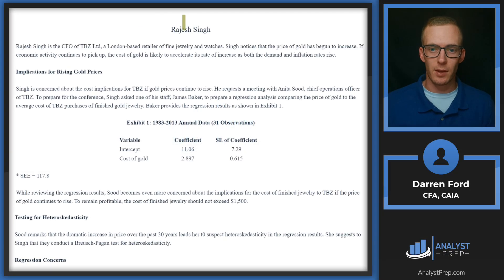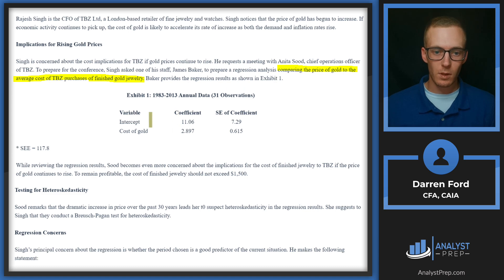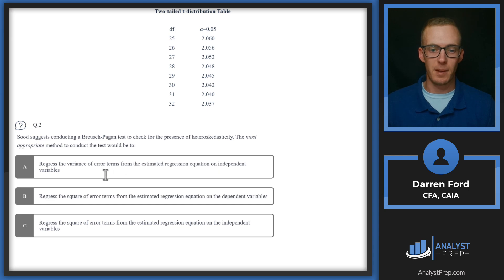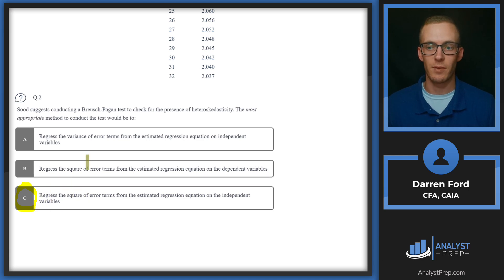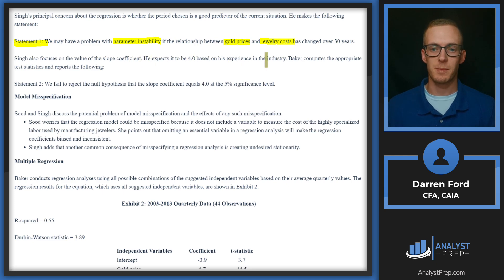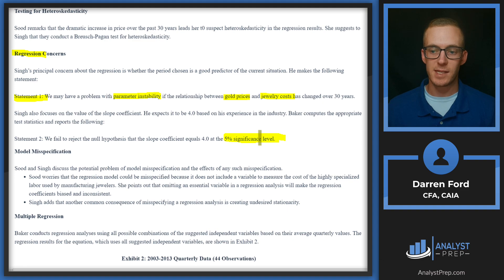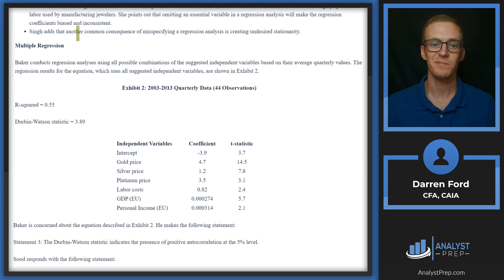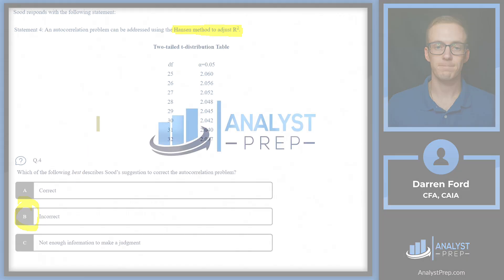Mock Exam 1 – Session 1 – Case 2 | CFA® Level II Exam Preparation | AnalystPrep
Need help with CFA Level II Quantitative Methods? In this mock case walkthrough, we break down regression analysis, t-statistics, heteroskedasticity, autocorrelation, and hypothesis testing — using AnalystPrep’s Mock Exam 1, Session 1 – Case 2.

Our instructor walks through a complex vignette involving regression output, Breusch-Pagan testing, parameter instability, and Durban-Watson analysis, helping you think like a CFA exam grader and avoid common traps.

🎯 Topics covered in this mock case:
• Regression output interpretation
• Calculating t-statistics and confidence intervals
• Breusch-Pagan test for heteroskedasticity
• Durbin-Watson statistic and autocorrelation
• Model misspecification and omitted variable bias

🔍 What to expect:
Insights into key concepts essential for the CFA® Level II exam